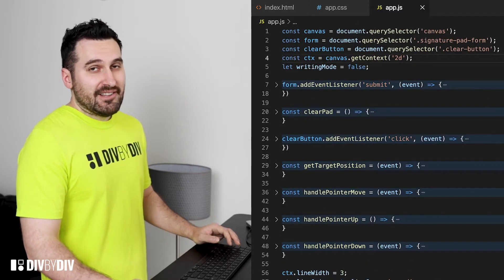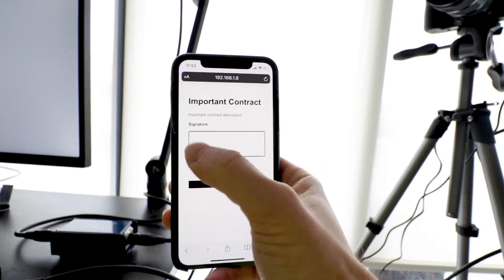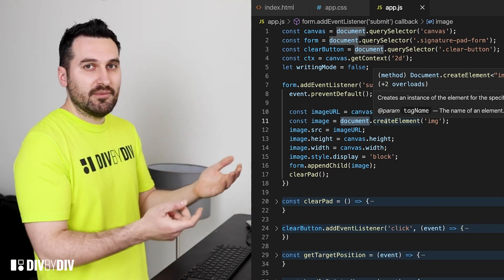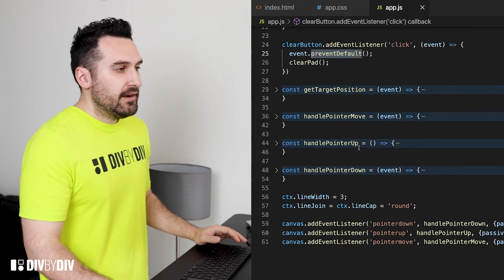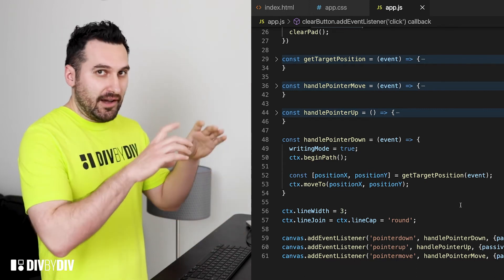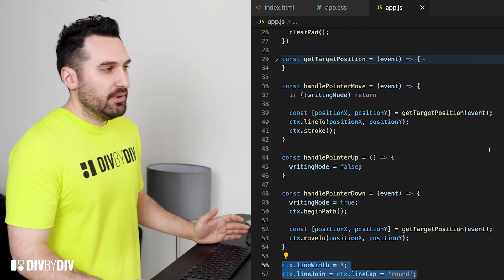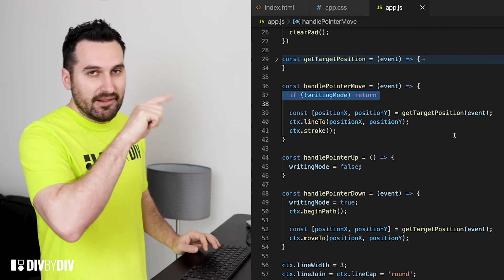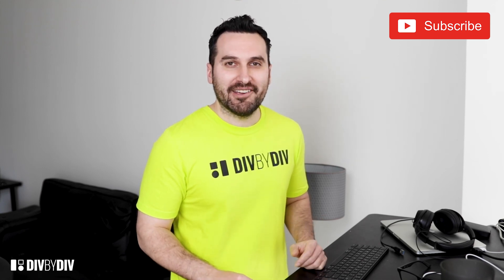Signature Pad in HTML, CSS, JS and Canvas #3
In this video (3/3) we are going to complete our journey on the development of a signature pad Docusign Style by using HTML CSS JS and Canvas.

In this episode we are going to define the JS and Canvas Logic that we need to complete the project

What is DIVBYDIV?

About me:
I'm  a 12+ experienced Web Developer and a Software Engineer, I have Created the channel div by div to teach you everything I learned about web development.